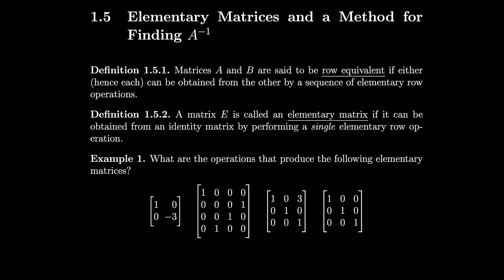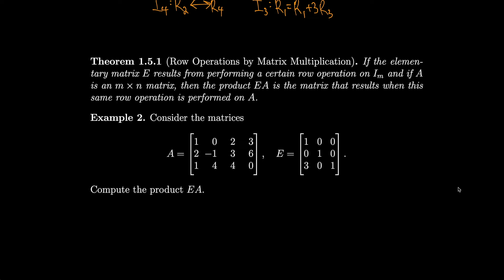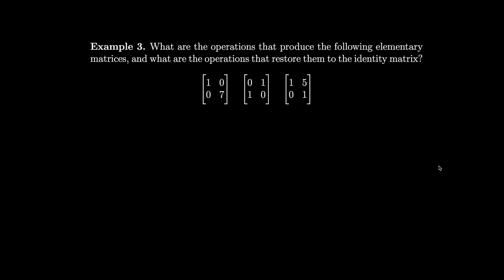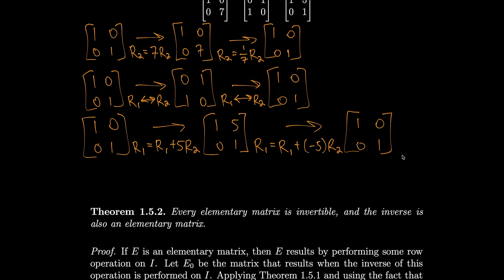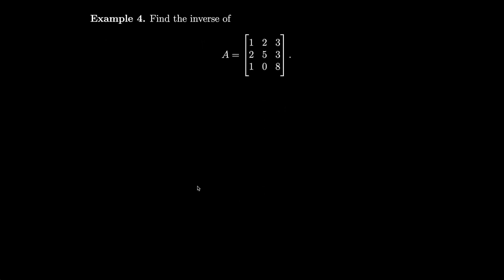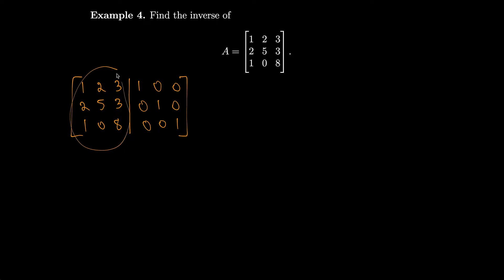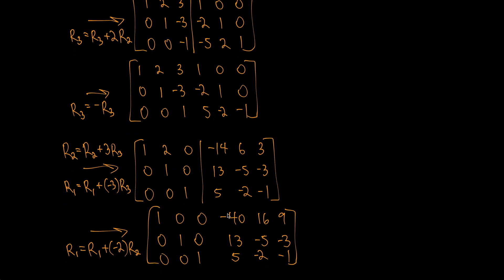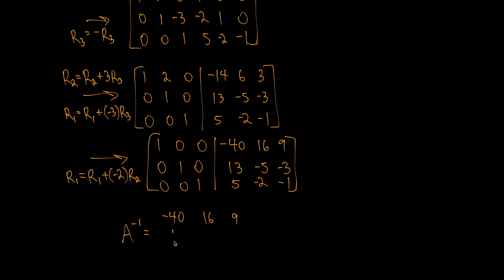Linear Algebra 1.5 Elementary Matrices and a Method for Finding A−1